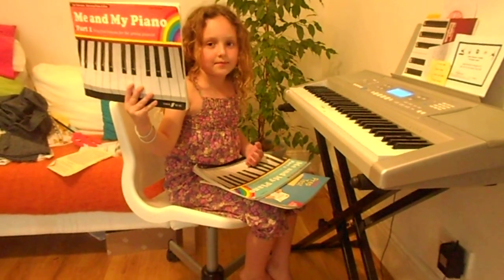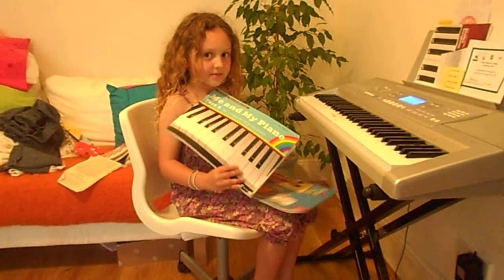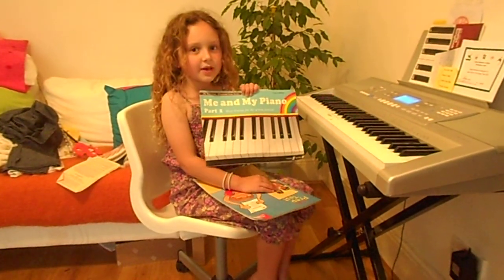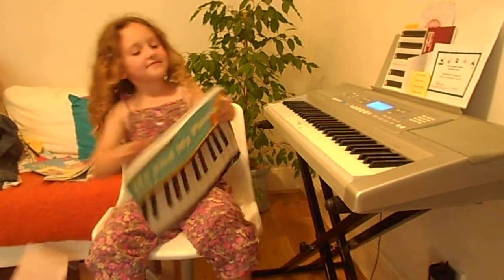Lili and Her Piano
Lili, 7, rehearses for her piano prep test next month. She has been studying the piano for a couple of years.